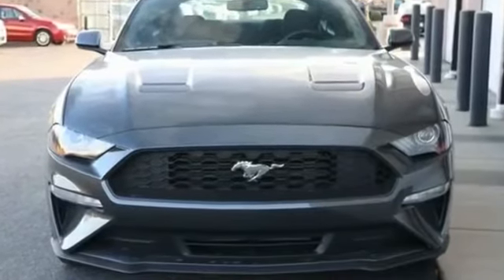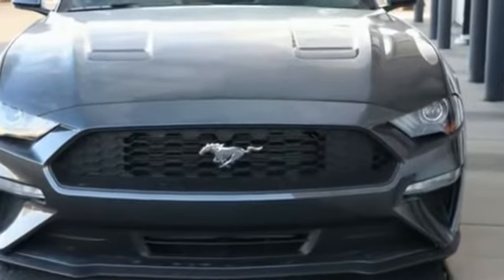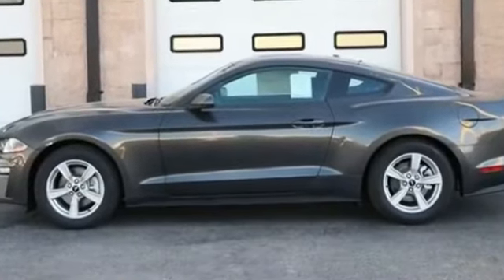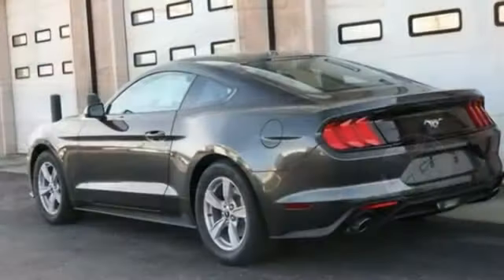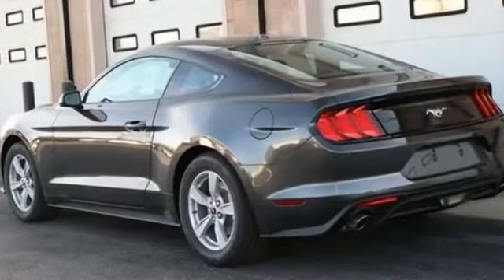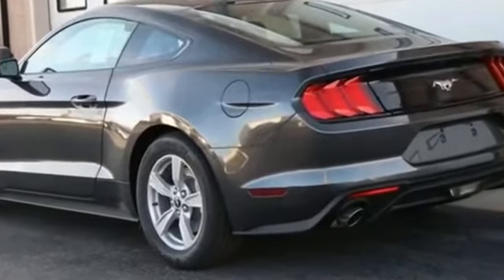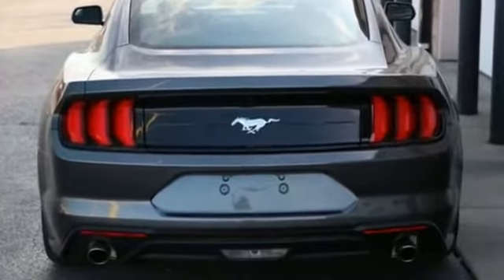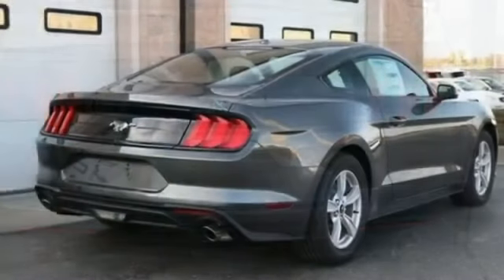2020 Ford Mustang Kansas City MO, Grandview MO, Belton MO, Overland Park KS, Leawood KS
2020 Ford Mustang  1FA6P8TH8L5105842 Video